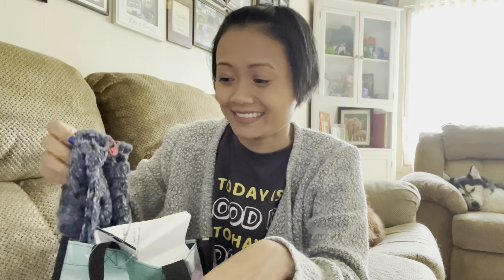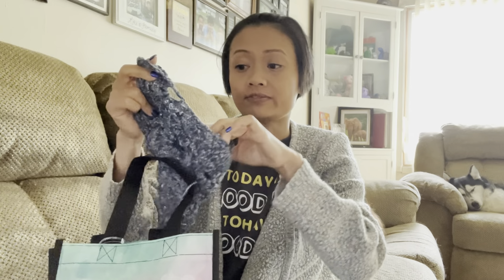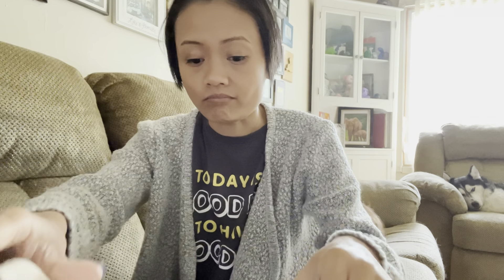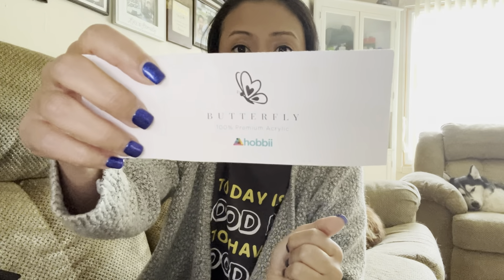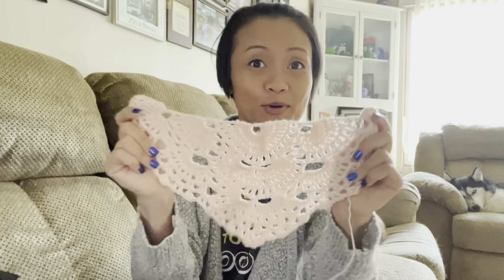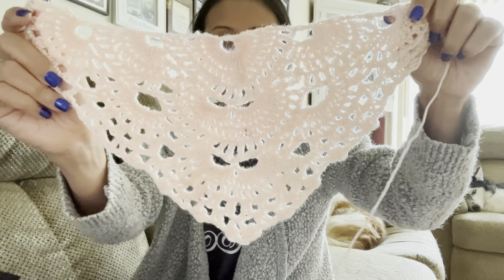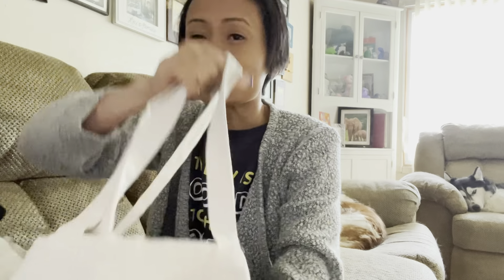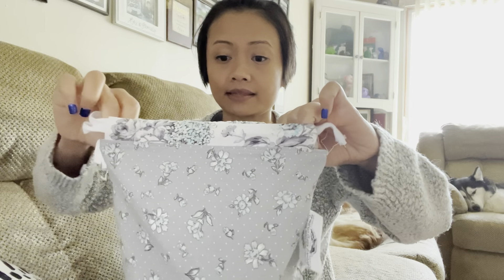Episode 81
Couch 🛋 Chronicles 08/12/2022

Update on where I am at on my August CALs